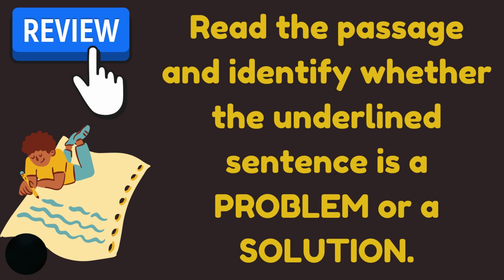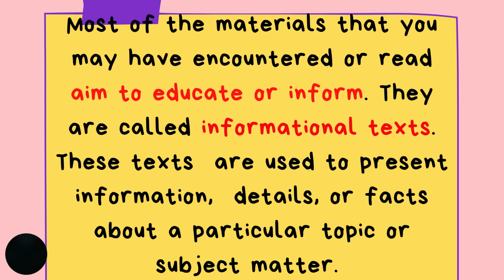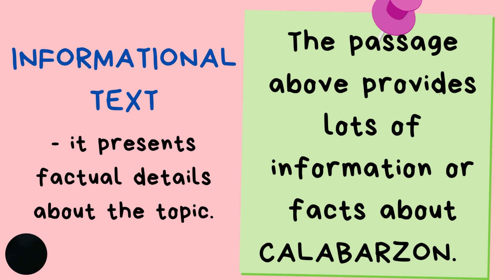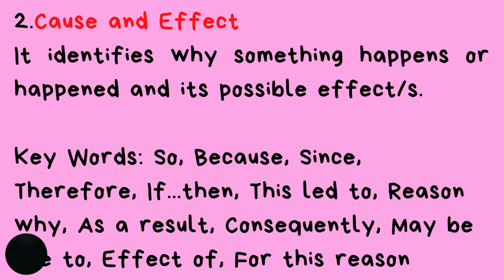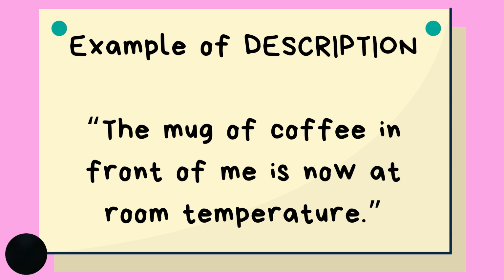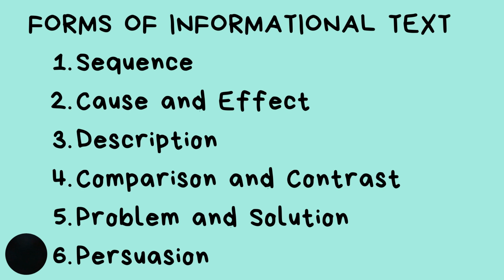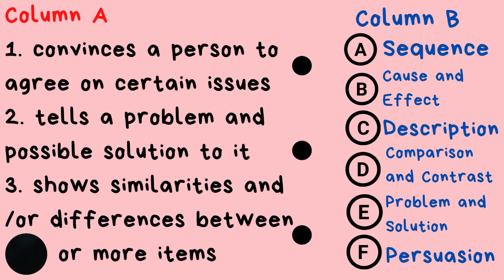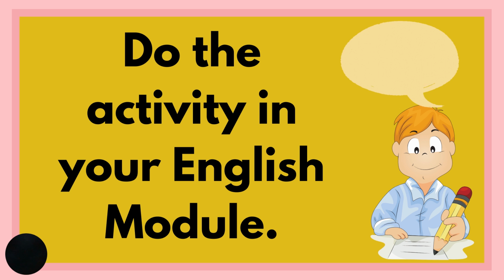English Grade 3 Quarter 3 Week 4: Informational Texts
Pivot 4 A Self - Learning Module English Grade 3 Quarter 3 Week 4: Informational Texts